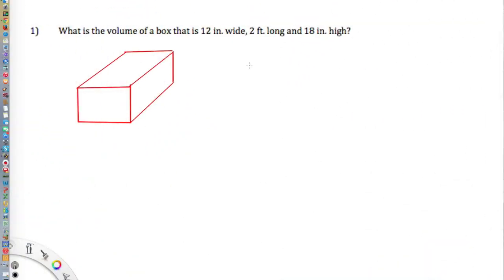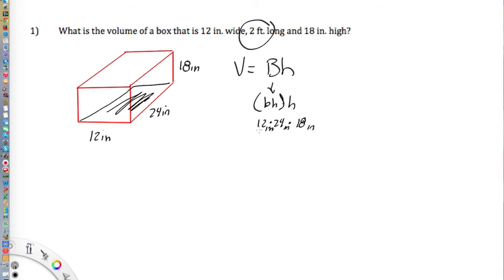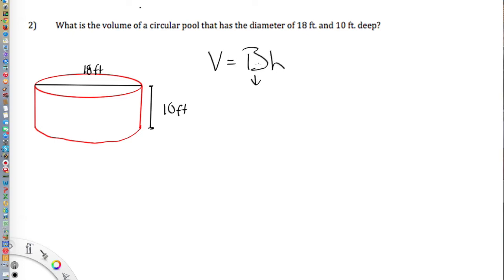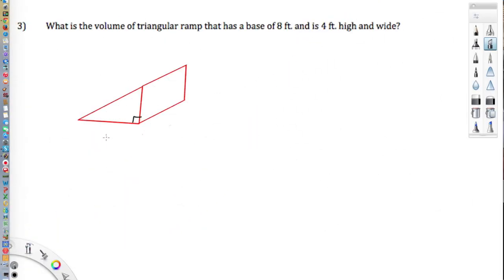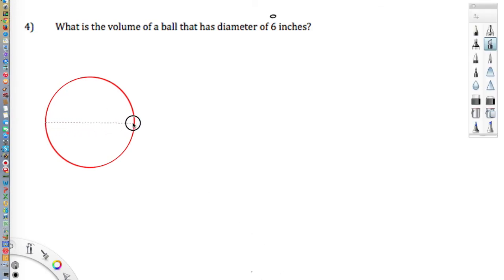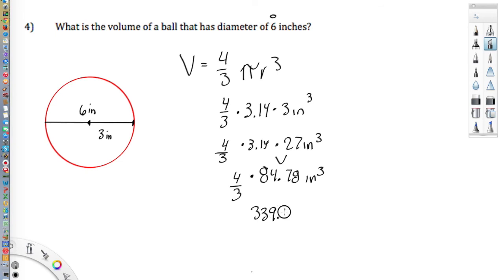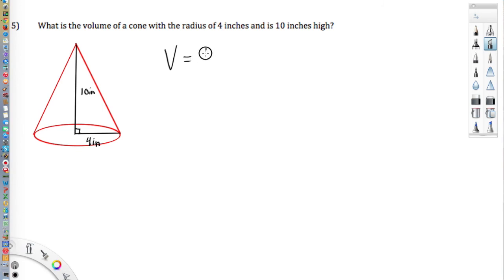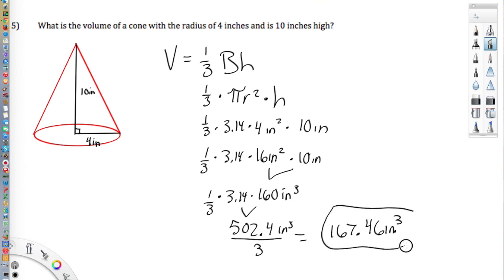Real Life Volume Problems